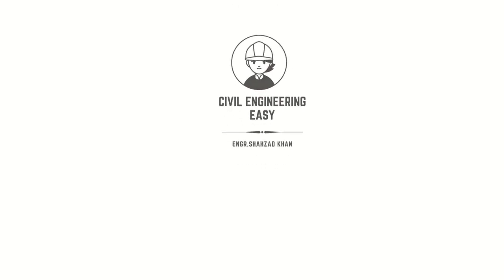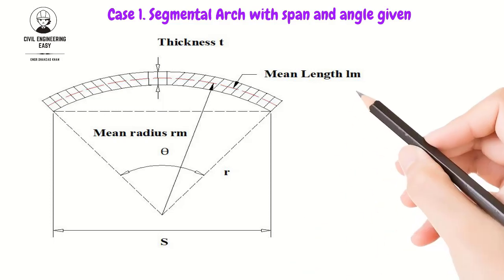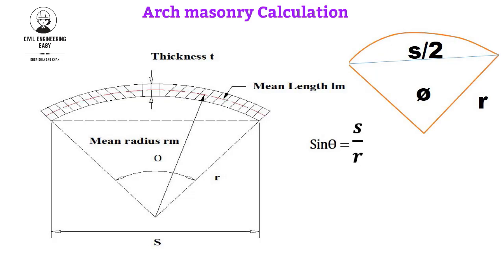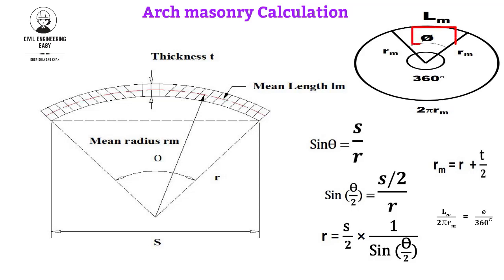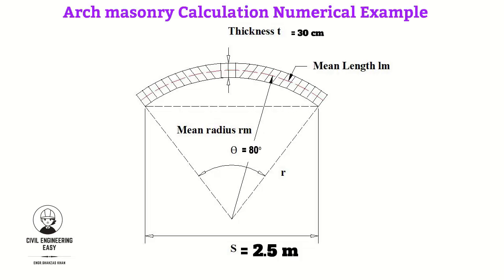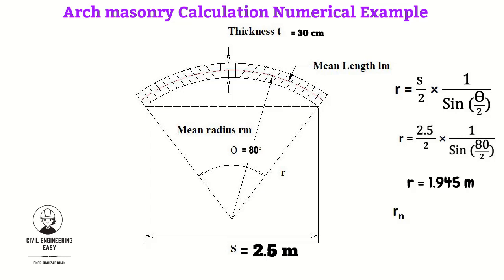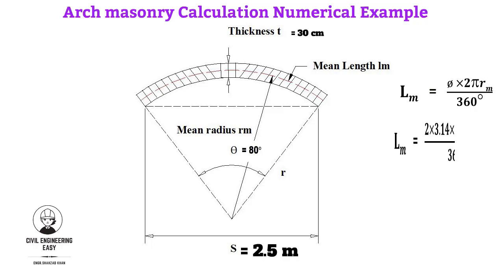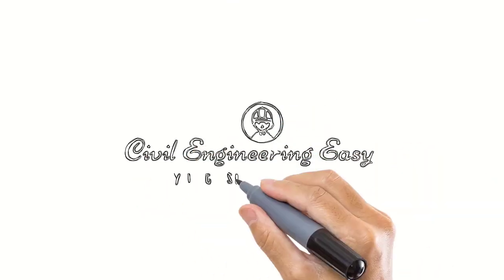Arch Masonry Calculation | Segmental Arch | Quantity Survey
In this short video, the quantity estimation of Arch masonry is discussed in detail.  A general expression for the segmental arch masonry calculations has been derived.